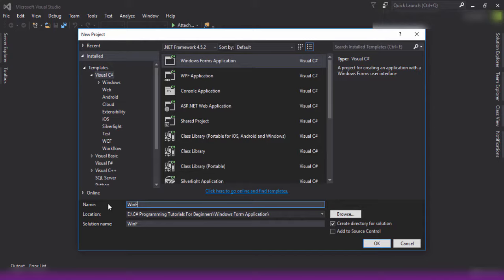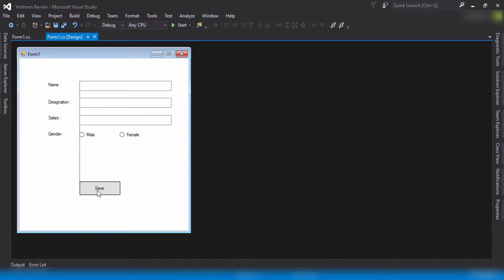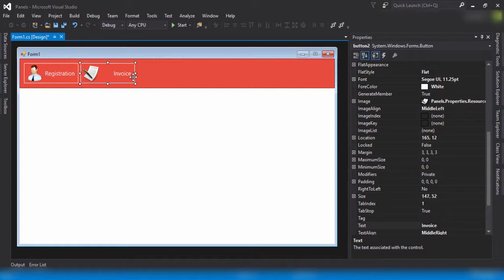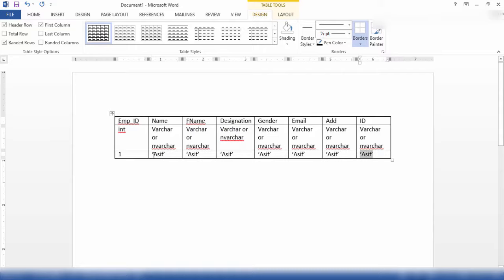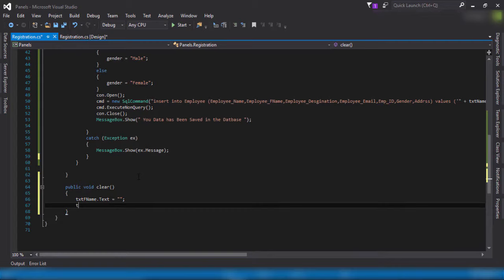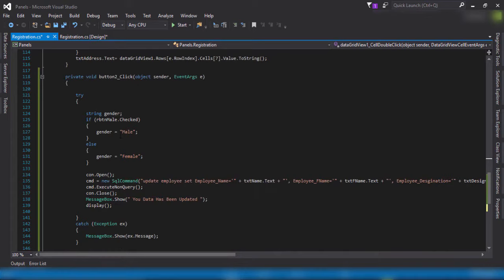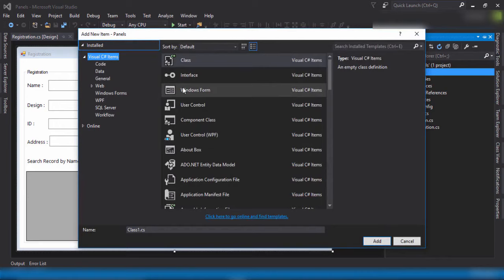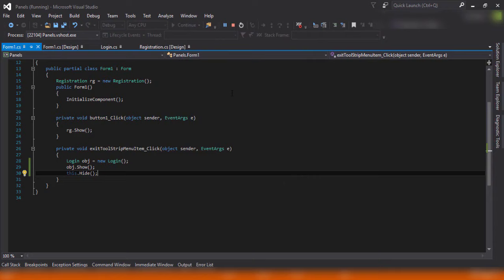Windows Form Application C# Tutorial for Beginners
In this course you will learn step by step Windows Form Application C# Tutorial for Beginners and Also Usage of SQL to Build an Applications namely crud, Login and Also You will learn how to add features such as Search Record From GridView and Also Export Data in Excel Sheet.

I hope this course is very helpful and beneficial for you, you can learn many new ideas.